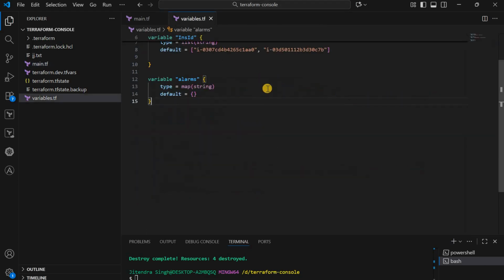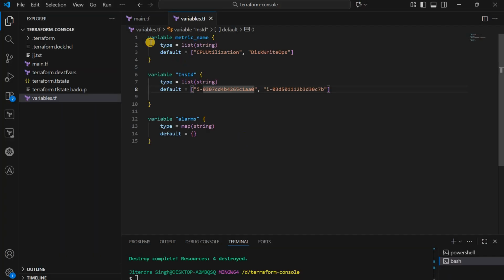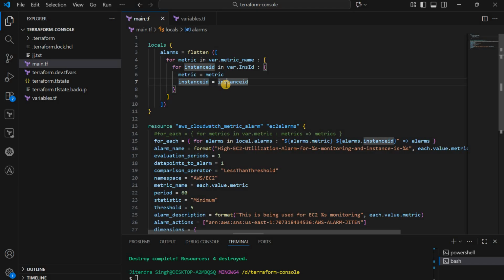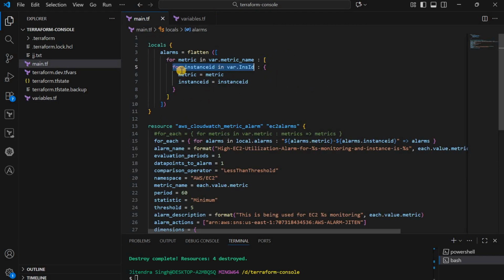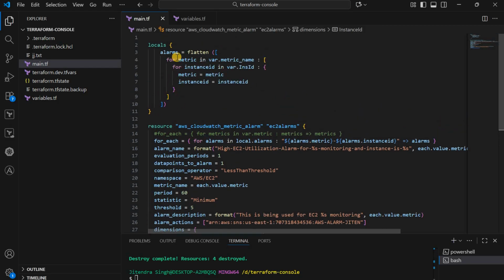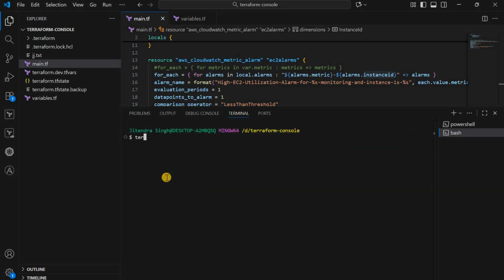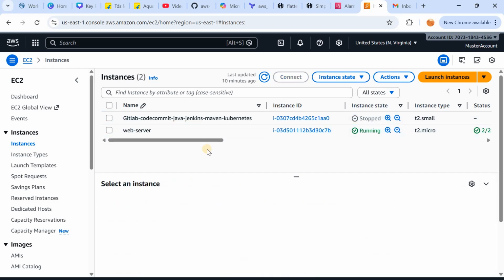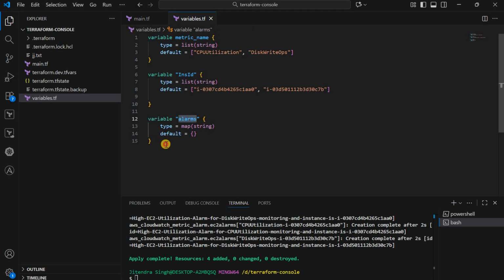How to Create AWS CloudWatch Alarm using Terraform - Lab 2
How to create the amazon Cloud Watch EC2 alarm using terraform loop and function with production scenario. Advanced CloudWatch Alarm Best Practices for Production Environments. CPU utilization and memory flatten etc.